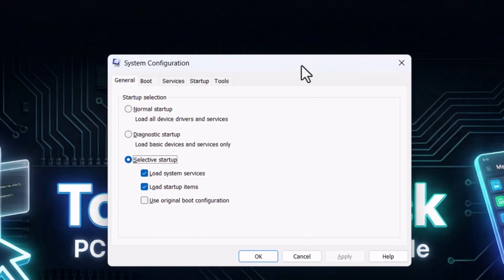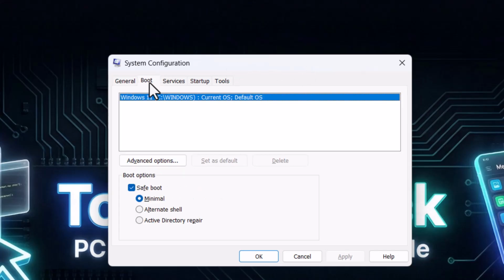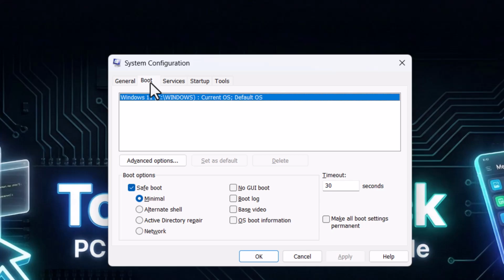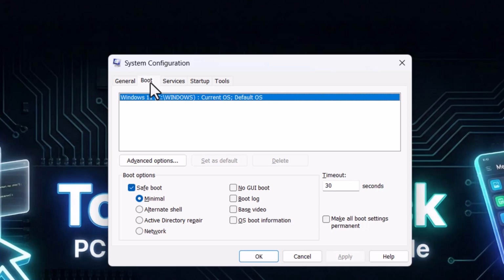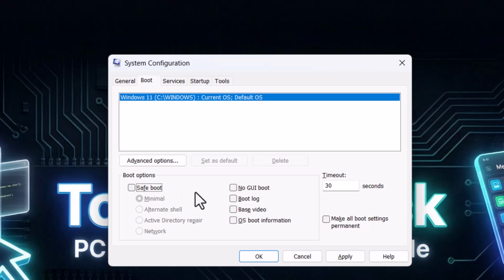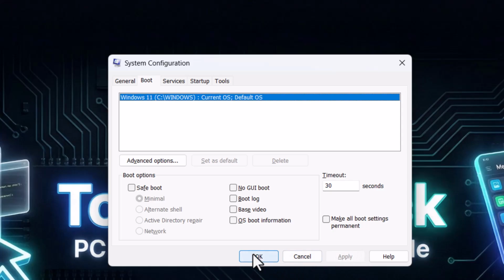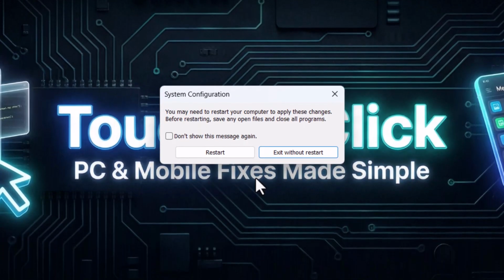How To Get Out of Safe Mode Windows 11 | Quick & Easy Tutorial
📝 In this video, I'll show you how to get out of Safe Mode in Windows 11 quickly and return your PC to normal mode. This step-by-step tutorial guides you through the System Configuration tool to disable Safe Boot. You'll learn to access the Run dialog, navigate to the Boot tab, and uncheck the critical setting. Following these instructions ensures your computer restarts in standard operating mode. This method is the definitive way to exit Windows 11 Safe Mode using the msconfig utility.

⏱️ -- TIMESTAMPS --
0:00 Introduction
0:14 Step 1: Open the Run Dialog Box
0:25 Step 2: Type "msconfig"
0:38 Step 3: Open System Configuration
0:47 Step 4: Click the Boot Tab
0:56 Step 5: Uncheck Safe Boot
1:08 Step 6: Apply Changes
1:16 Step 7: Confirm and Close
1:22 Step 8: Restart Your Computer